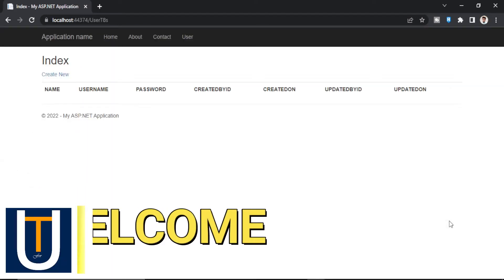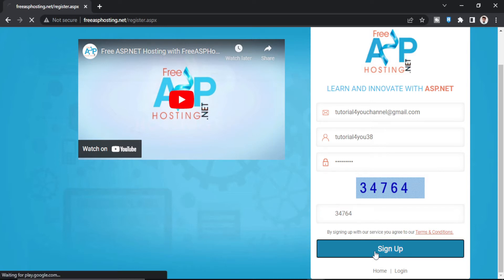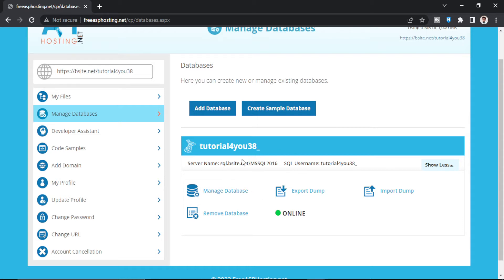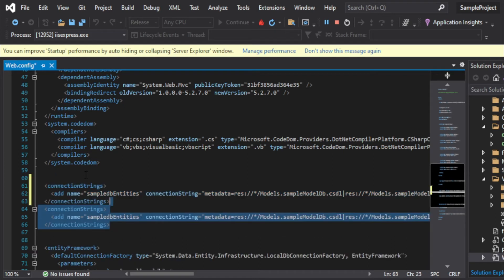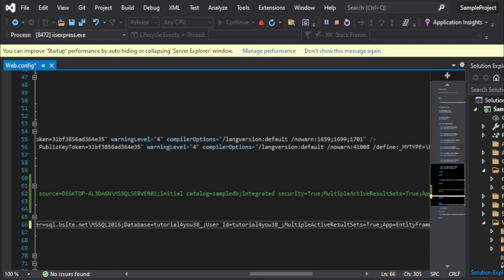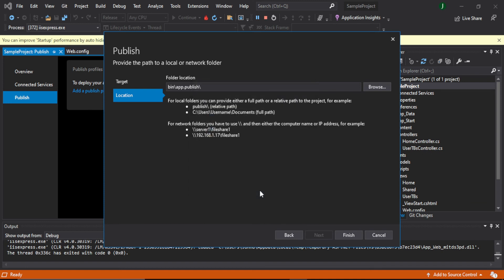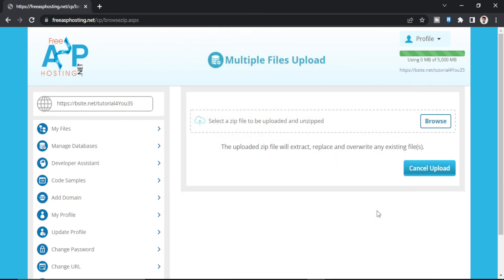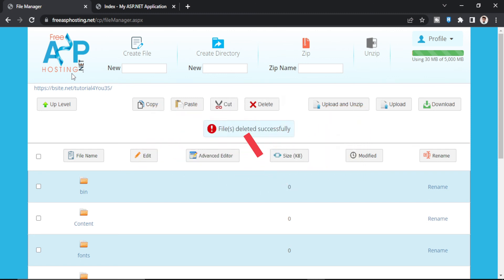How to Upload Your Asp.Net Project For Free At FreeAspHosting | Tutorial4You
Welcome to tutorial 4You Channel , In this video I Showed Complete Step By Step Process of Upload Your Asp.net Website For Free at FreeAspHosting.net,

What is FreeAspHosting?
Welcome to Free ASP Hosting .NET — your one-stop ASP.NET Hosting solution provider. We strive in helping you learn how to implement ASP.NET technologies by providing ASP.NET hosting free of charge. Learn ASP.NET with our secure cloud-based ASP.NET Hosting platform that provides a vast library of free, hands-on ASP.NET tutorials that teach you how to code using ASP.NET. Our ASP.NET Hosting service includes Free ASP.NET Core Hosting with MS SQL database support, .NET 6.0, .NET Core 3.1, .NET Framework 4.8, dedicated application pool, full trust permissions, Classic ASP, 5 GB disk space, unlimited bandwidth, and also you can add your domain for free.

Chapters :
0:00 Introduction.
0:15 Demo.
0:51 FreeAspHosting.net Sign Up.
2:07 Creating Database in FreeAspHosting.net.
2:47 Importing Database in FreeAspHosting.net.
4:45 Updating the Connection String with FreeAspHosting.net Connection String.
7:45 Publishing / Deploying Asp.net Project To A Folder.
9:33 Publish / Deploying Asp.net Project To FreeAsphosting.net.